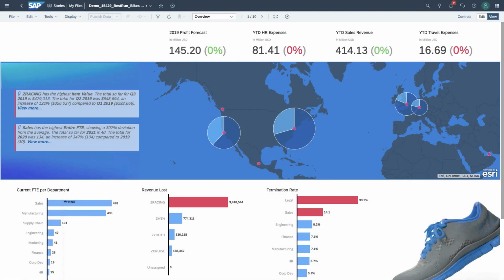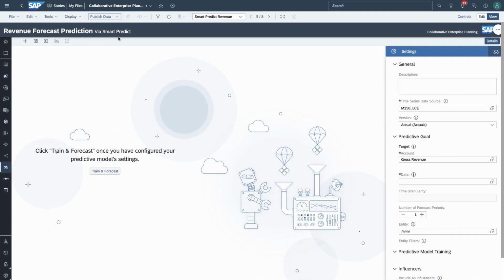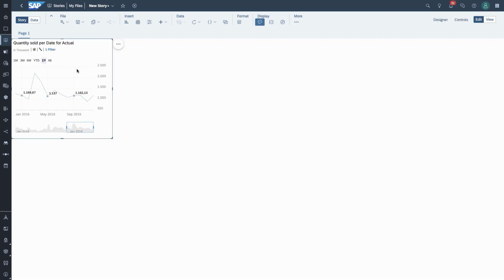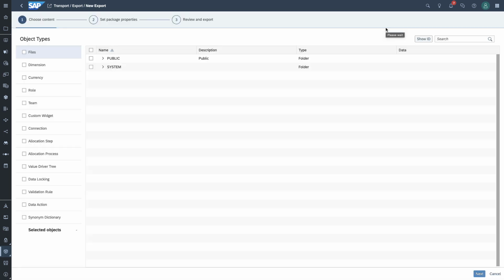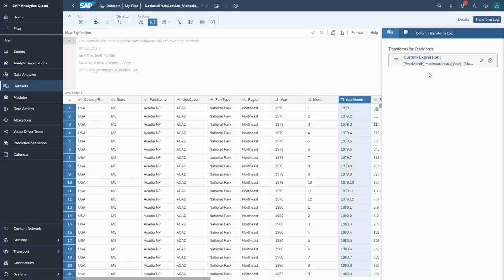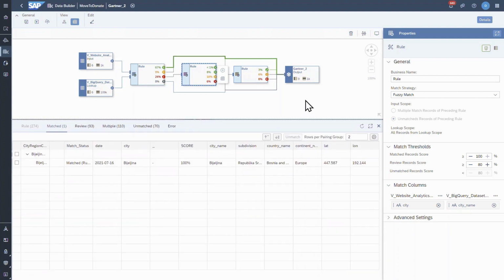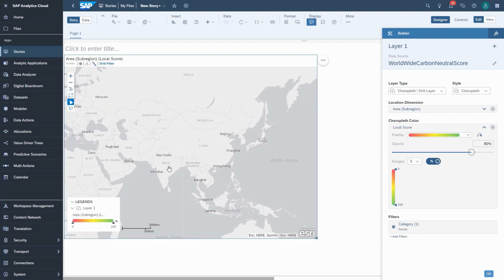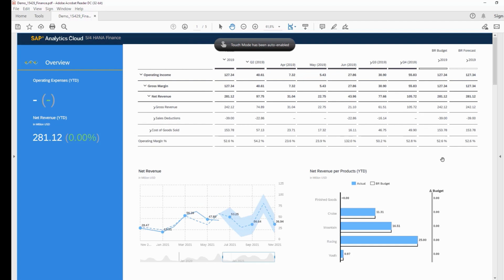SAP Analytics Cloud - Critical Capabilities and Features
In this video, Orla Cullen demonstrates the critical capabilities and features of SAP Analytics Cloud. She touches on Augmented Analytics, Analytics Catalog, Collaboration, Modeling, Data Integration, Business Intelligence, and Reporting. Use the bookmarks below to skip to a specific feature.

00:00 Introduction
00:12 Smart Discovery
04:19 Smart Insights
06:18 Data Change Insights
06:43 Smart Grouping
07:22 Forecasting/Smart Predict
14:20 Search to Insight / NLQ
17:43 Content Catalog
21:04 Commenting and Collaboration
22:59 Performance Monitoring
25:33 Lifecycle Management
28:03 End-User Promotion
29:23 Watermark
30:22 Blending
32:13 Wrangling
34:43 Public Dimensions
35:20 New Model
37:04 SAP HANA Data Anonymization
39:12 SAP Data Warehouse Cloud Connectivity and Modelling
42:12 SAP Data Warehouse Cloud Intelligent Lookup
44:08 SAP Data Intelligence Data Preparation
45:52 Data Visualization
46:21 SAP Digital Boardroom
47:00 Visualization Interactivity
49:48 Visualization Extensions
51:05 GEO Capabilities
53:15 Custom Widgets
54:06 SVG Usage and Infographics
54:56 Reporting and Pagination
56:02 Report Export
56:31 Prompts and Variables
57:59 Report Scheduling